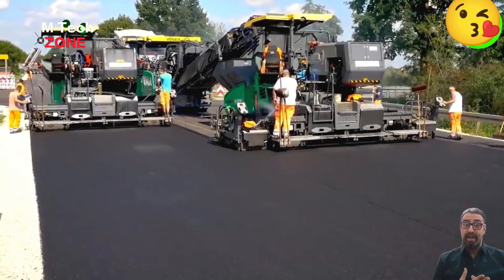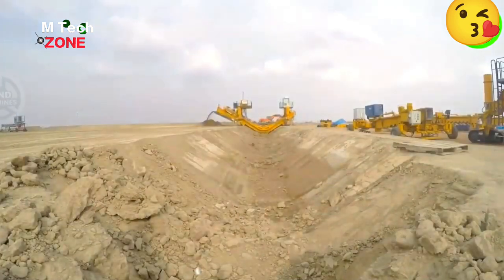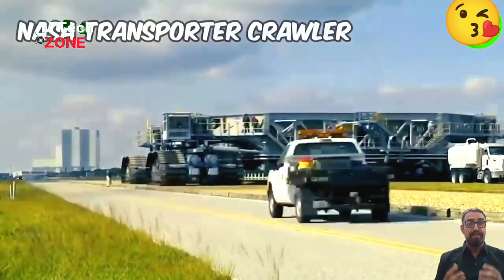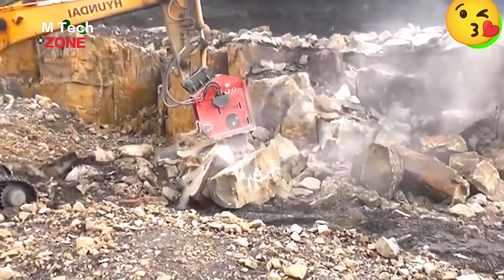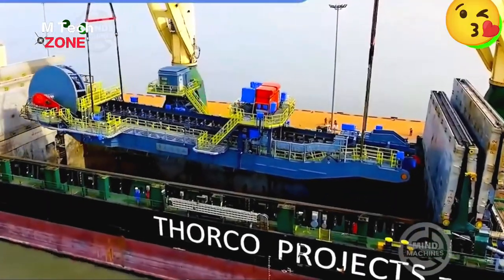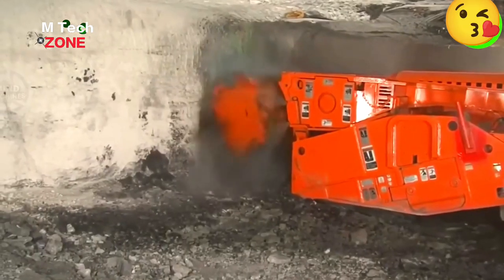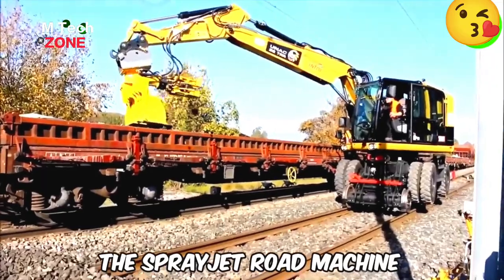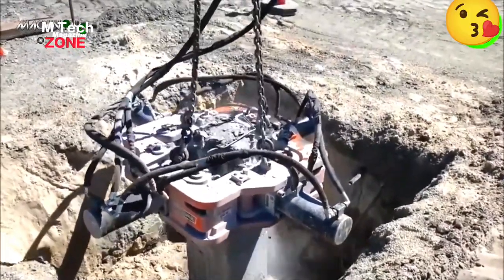Most popular letest machines Crazy heavy Equipment Machines Satisfying that are korea factory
Best Korean Mass Production Factories and Manufacturing Process
korea factory, factory made